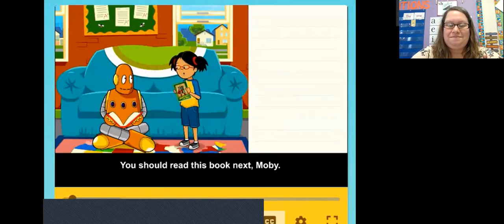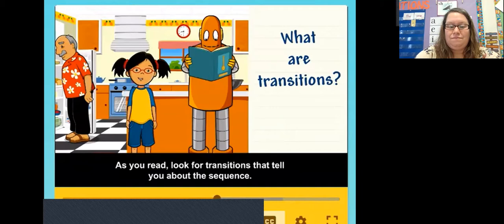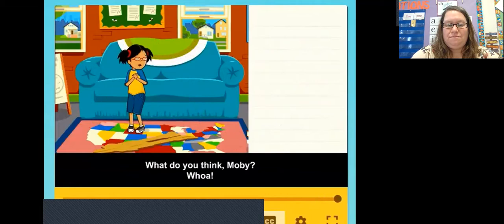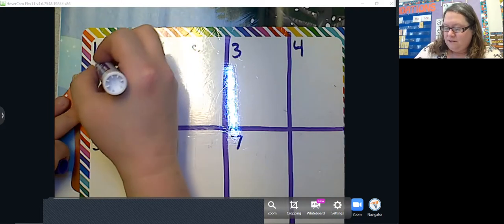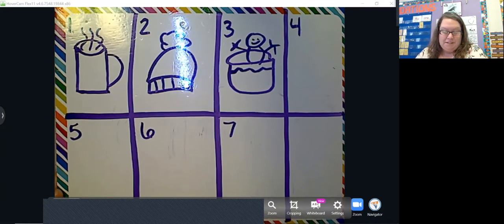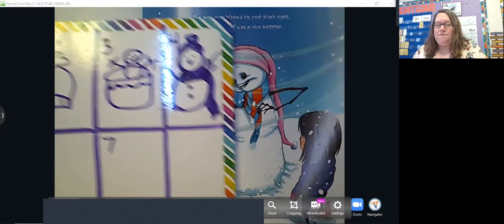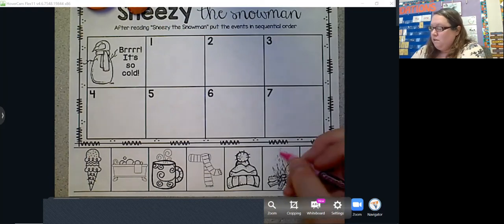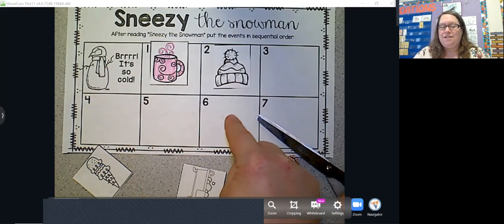Reading Small Group Lesson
Sneezy the Snowman Sequencing 1/28